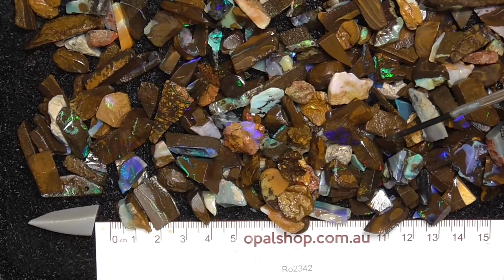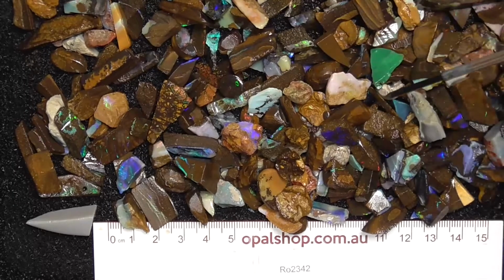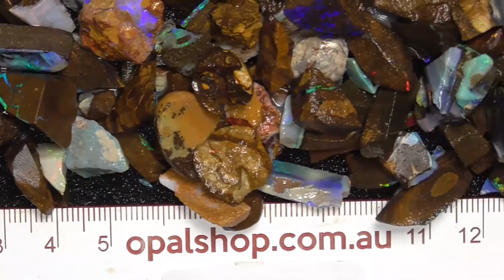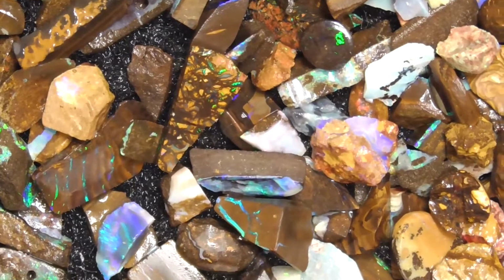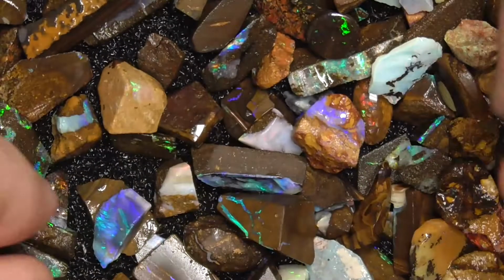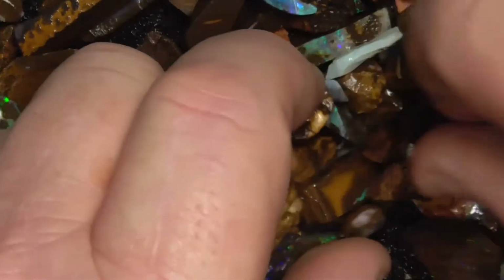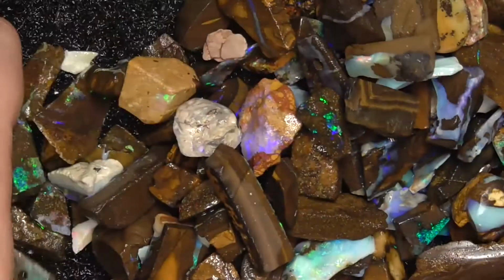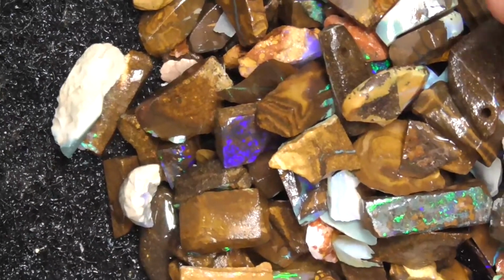Ro2342 - Rough Boulder Opal Parcel from Queensland Australia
Boulder Opal from Central Queensland, Australia. This parcel is from mixed fields and may include some material from Lightning Ridge and Coober Pedy. Perfect for beginners entering into the craft. Interested? and type in the SKU number in the search. At the end of the Description/ Title Also please note if the site says no Product found or similar it has more than likely been sold.